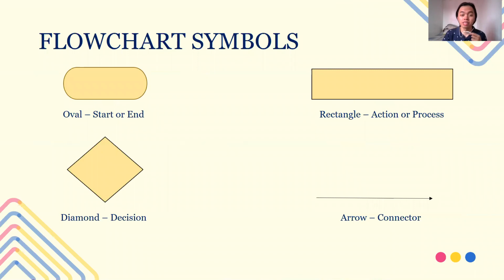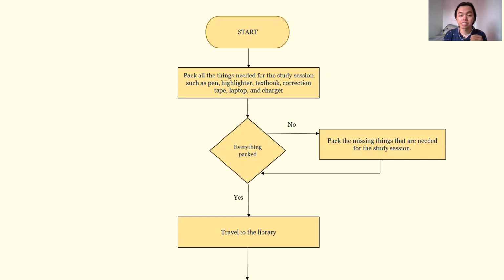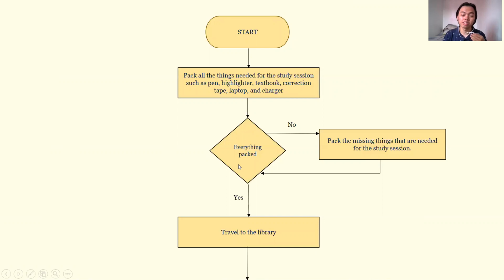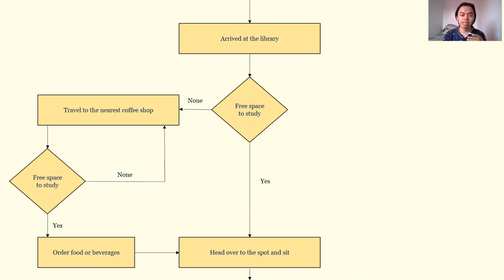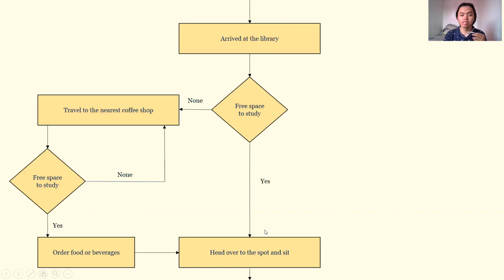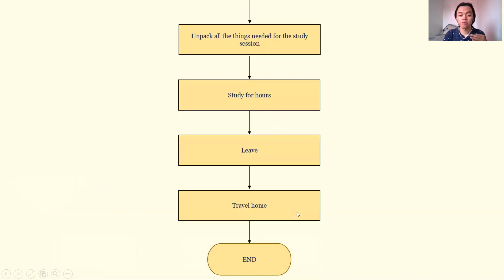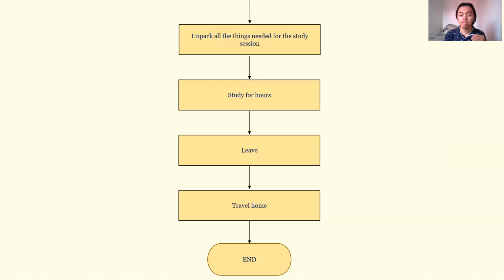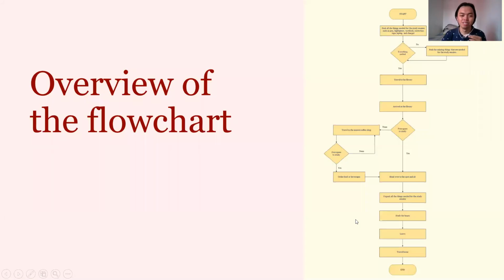Operations Management Module 9 Assignment on Flowchart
This video is a requirement for the final term for my Operations Management class. In this video, I created and explained a flowchart of a student going to the library to study for his/her exam.